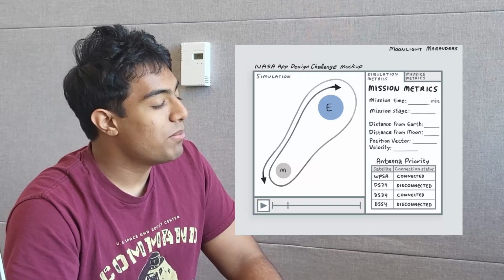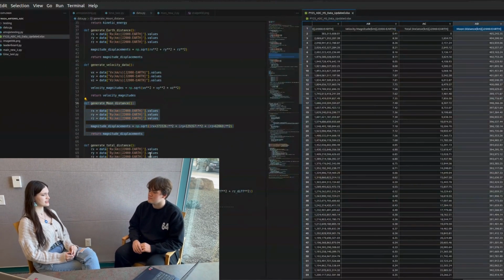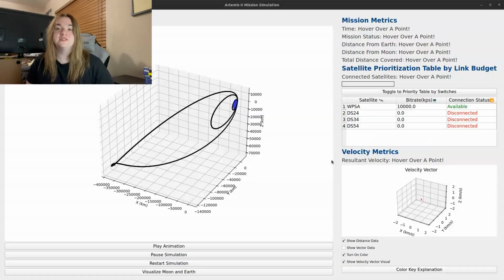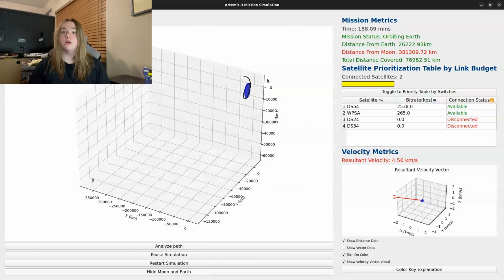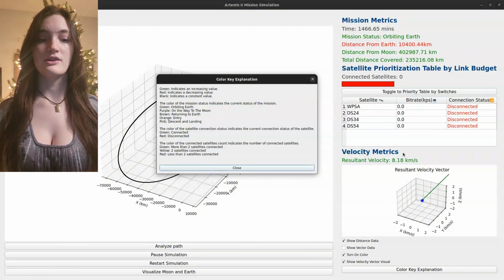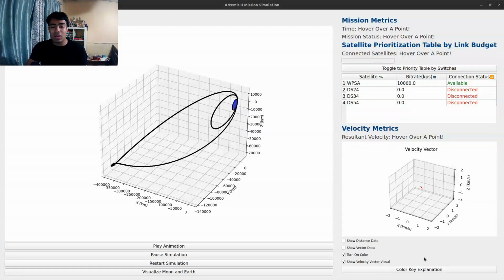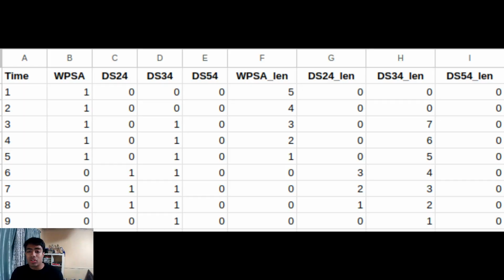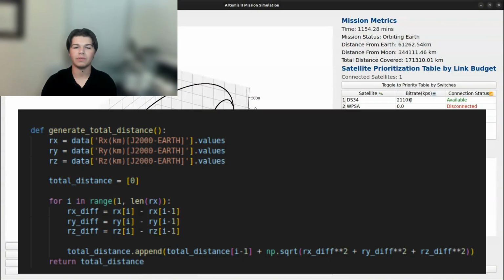NASA ADC - Artemis II Challenge - Team Moonlight Marauders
The Moonlight Marauders Nasa ADC Video - Enjoy :)